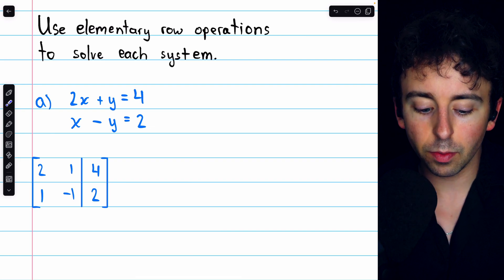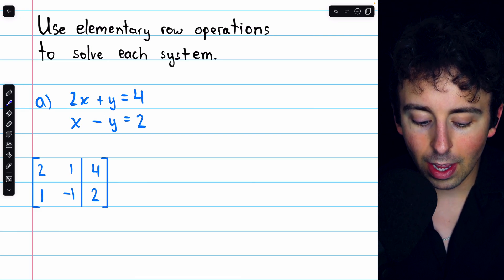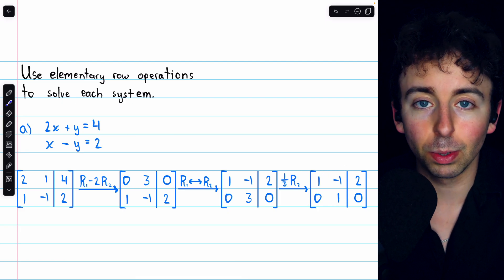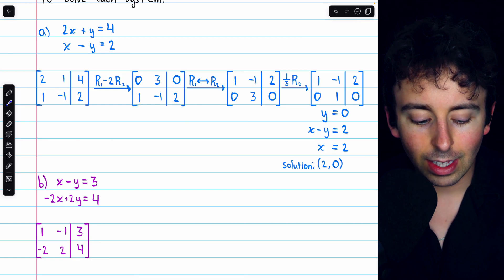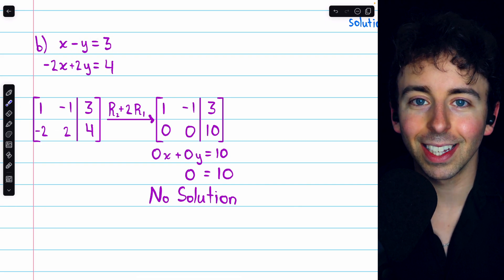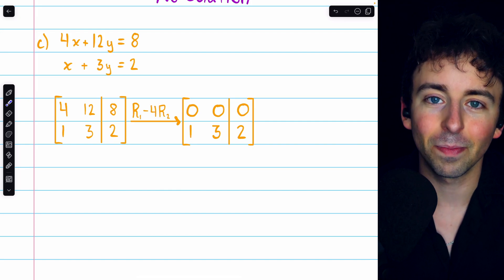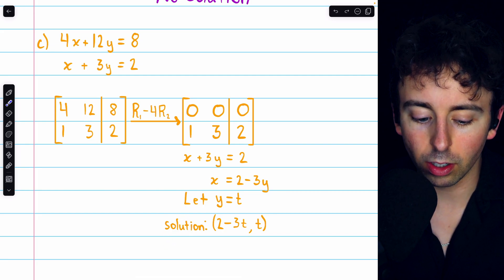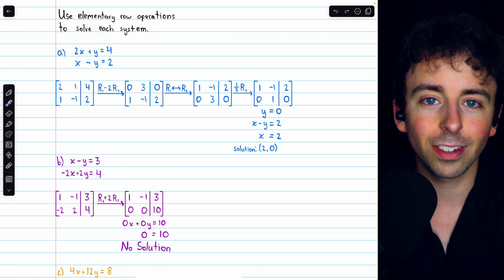Solving 2x2 Linear System with Elementary Row Operations | Linear Algebra Exercises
We solve a 2x2 linear system with elementary row operations, basically Gaussian elimination or Gauss-Jordan elimination, but not quite. The systems are two equations in two unknowns and we will see an example for each possibility: one solution, no solutions, and infinitely many solutions.

0:00 Intro
0:37 One Solution
2:17 No Solution
3:30 Infinite Solutions
5:33 Conclusions